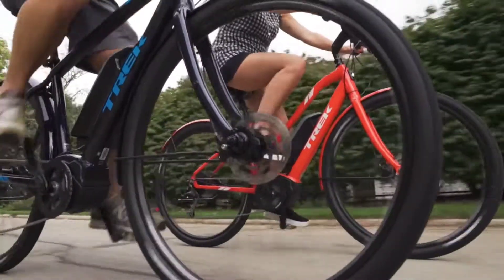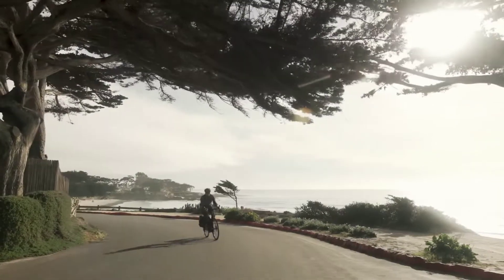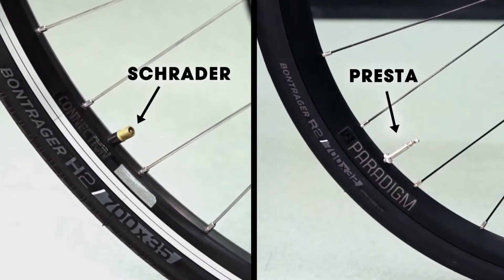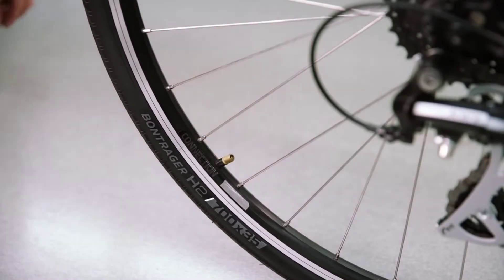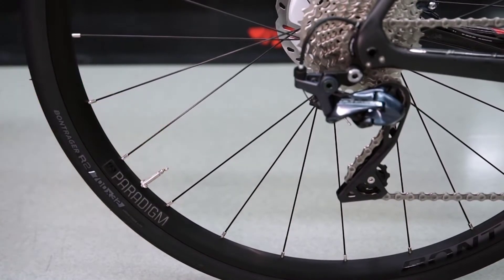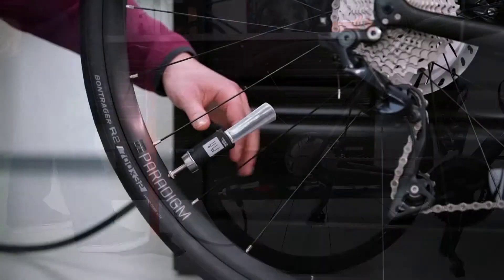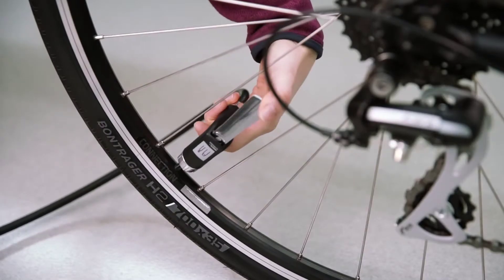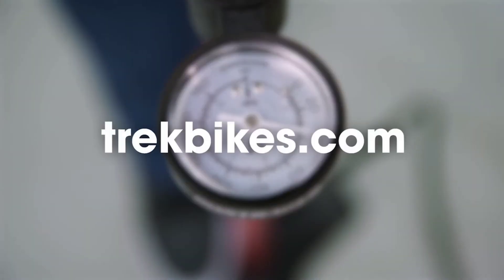HOW TO: Pump Up Tyres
A quick tutorial on how to best pump up your tyres